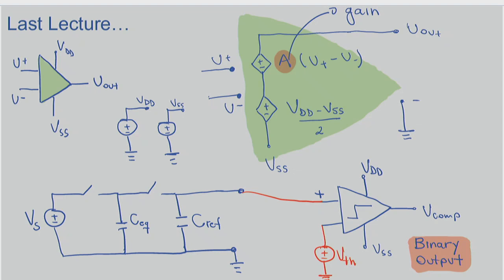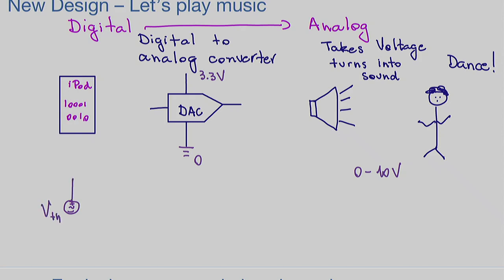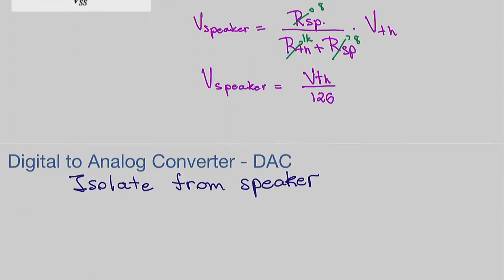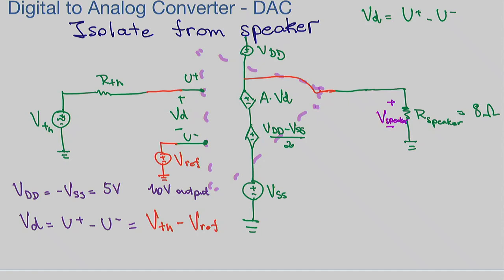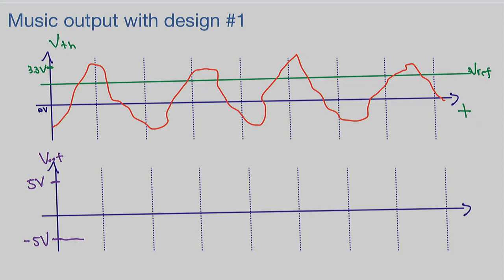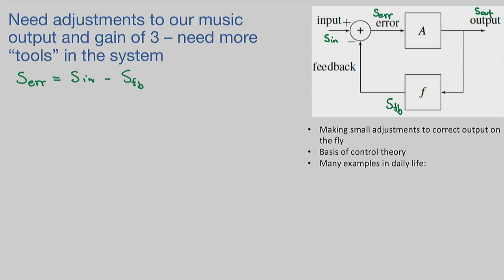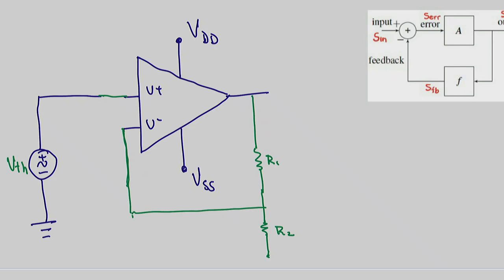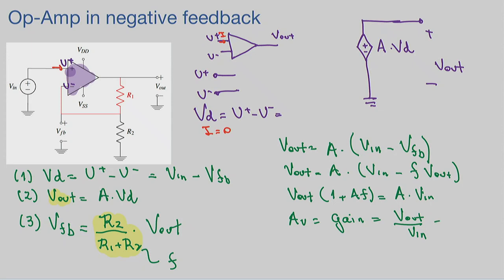EECS16A FA22 Lecture 10A